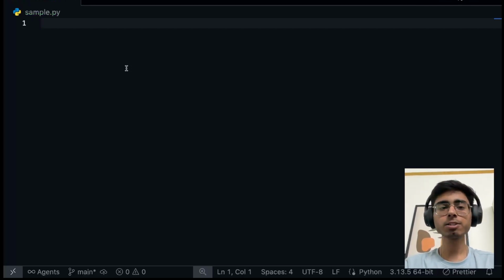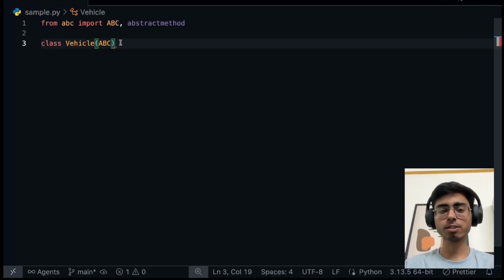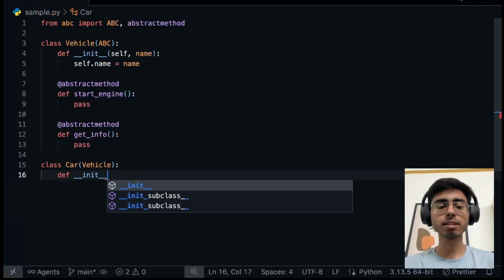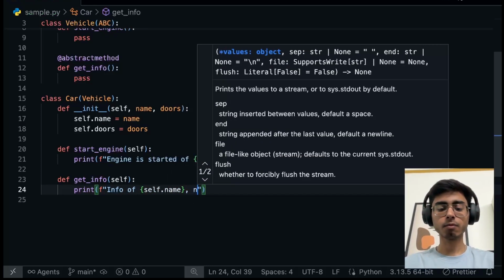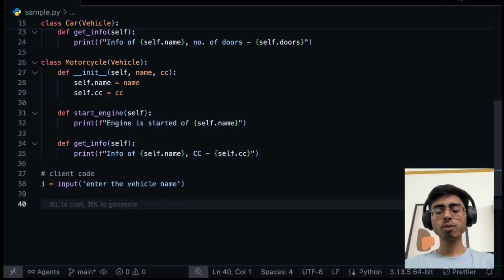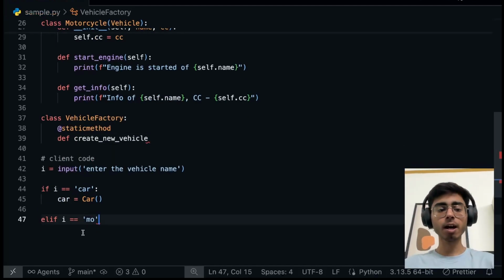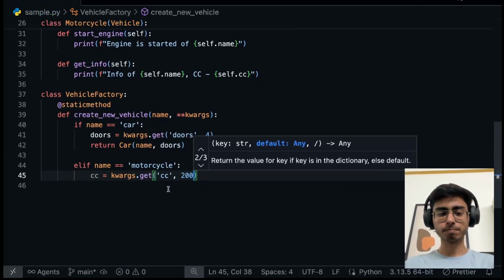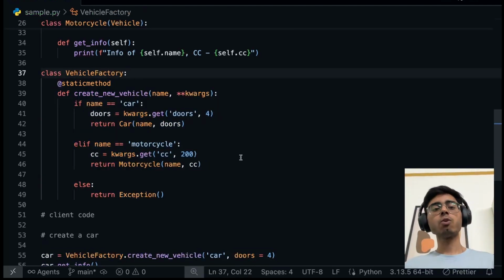Factory Design Pattern in Python - Advance Python 💪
Want to level up your Coding Skills?

🚀 In this video, we’ll break down the Factory Design Pattern in Object-Oriented Programming (OOP). You’ll learn:

✅ What the Factory Pattern is
✅ Why and when to use it
✅ A real-world example for better understanding
✅ Code implementation step-by-step

The Factory Design Pattern is one of the most commonly used Creational Design Patterns in software development. It helps in creating objects without exposing the instantiation logic to the client and makes your code more flexible, scalable, and maintainable.